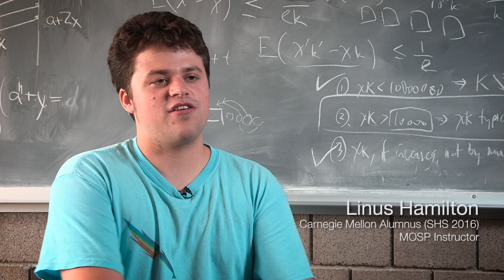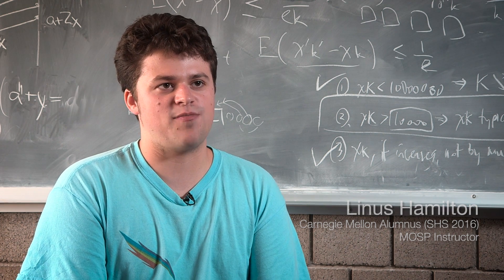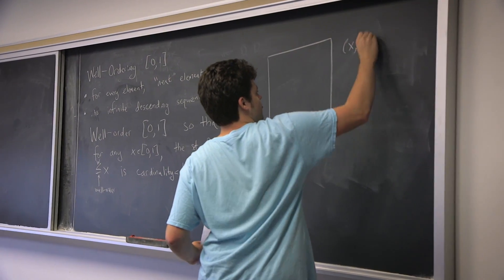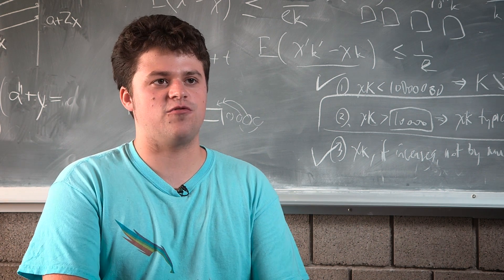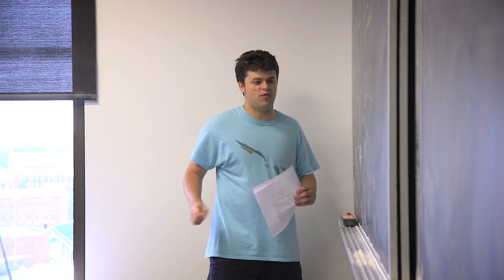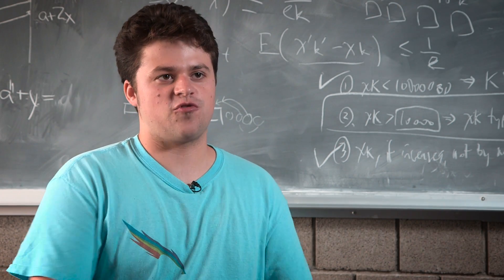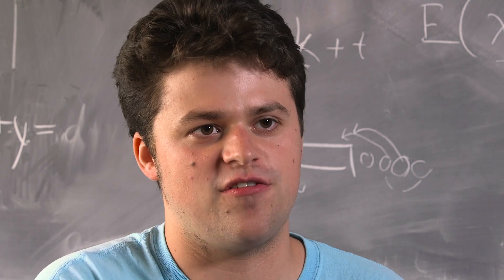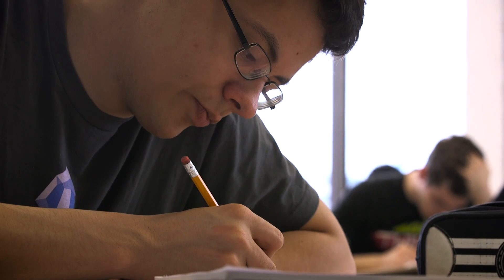An Inside Look at the MAA’s Mathematical Olympiad Summer Program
Description: This summer, 70 of the world’s best high school math students came to Carnegie Mellon for the Mathematical Association of America’s Mathematical Olympiad Summer Program. The program, directed by CMU Associate Professor of Mathematical Sciences Po-Shen Loh, gives the students the chance to meet, interact and learn advanced math. In addition, the 6-member U.S. International Mathematical Olympiad Team used the program to prepare for the 2016 IMO.